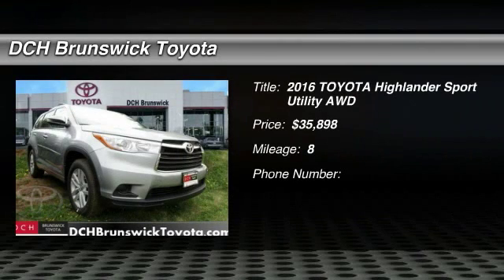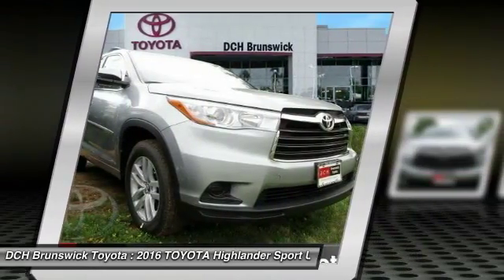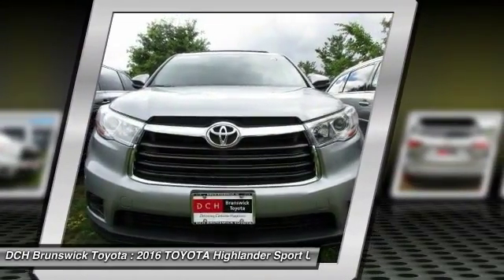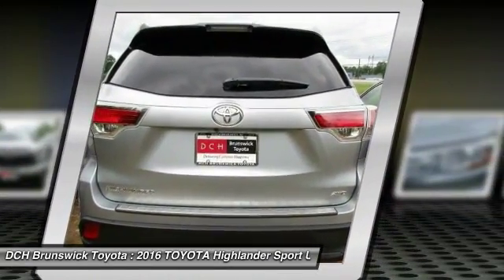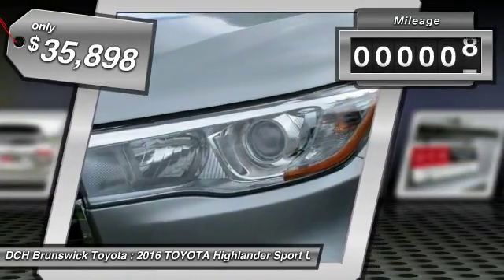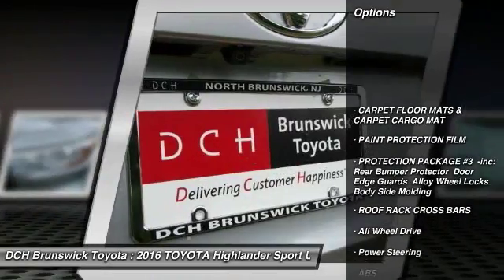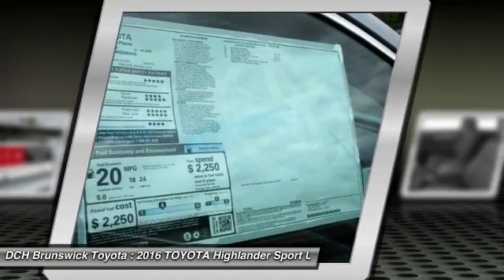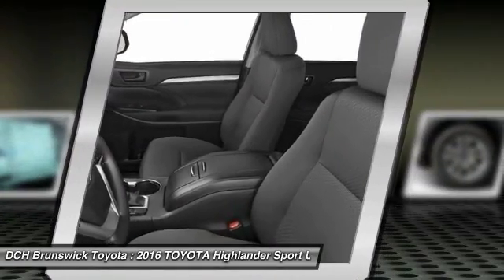2016 TOYOTA Highlander BT61741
2016 TOYOTA HIGHLANDER North Brunswick, NJ
Stock# BT61741

1504 US Route 1 North

BACK-UP CAMERA, ALL WHEEL DRIVE, BLUETOOTH, MP3 Player, CHILD LOCKS, 3RD ROW SEAT, KEYLESS ENTRY, ALLOY WHEELS! The Toyota Highlander is crafted with excited inspirations, the exterior boasts a dramatic grille and can be topped off with available integrated aerodynamic roof rails. Highlander Limited rides on 19-inch Chromtec wheels, XLE and LE Plus have unique machined-face 5-spoke alloys, and LE gets a new 18-inch 5-spoke alloy wheel. Highlander's roomy interior gives you enough space to seat up to eight people and provides more comfort along the way with reclining third-row seats or with the available second-row captain's chairs, Highlander comfortably seats seven. There are also plenty of smart storage compartments so your most-needed items are easily accessible throughout your journey. Powering the Highlander is a choice of 3 engines; a 4-cylinder engine surprises with 185hp and 184 lb.-ft. of torque, yet still manages an EPA-estimated 20MPG city and 25MPG highway; the available V6 engine generates 270hp and 248 lb.-ft. of torque, offering up to an EPA-estimated 19 MPG city and 25 MPG highway for FWD models; and the Hybrid Synergy Drive system in Hybrid Limited combines an efficient 3.5L V6 and an electric motor to produce 280hp. At the same time, Hybrid Limited offers an impressive EPA-estimated 27 city and 28 highway MPG. Available features include a navigation system standard on XLE and Limited trims. Entune Audio with Intelligent Touch controls comes standard on Highlander and with available navigation you get, SiriusXM Radio, HD Radio, Entune App Suite and a 6.1-inch or 8-inch touch-screen display. Available entertainment includes a 9-inch dropdown screen connected to a Blu-Ray player with a remote and two wireless headphones. Blind Spot Monitoring and a standard Backup Camera add to the list of available safety features.